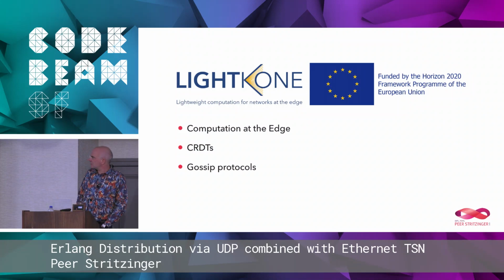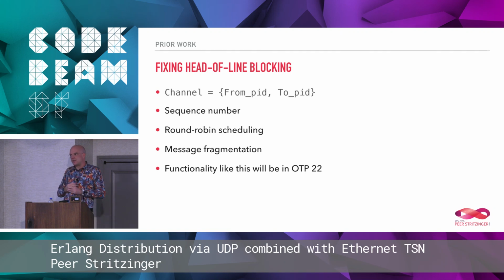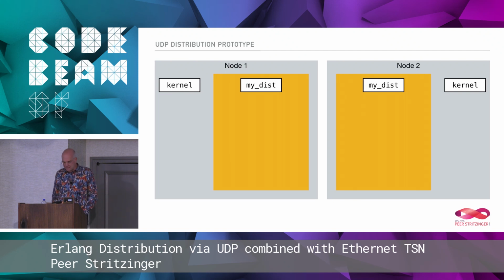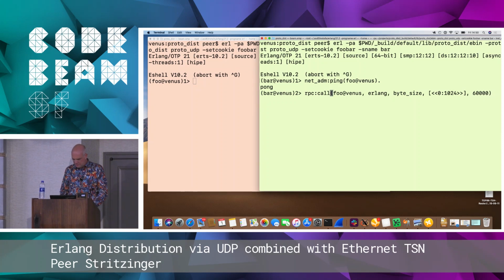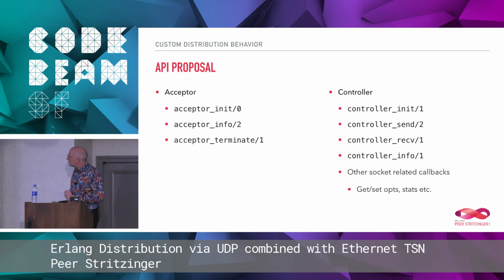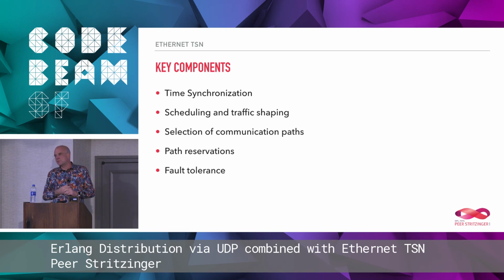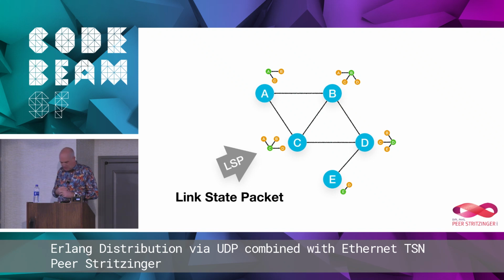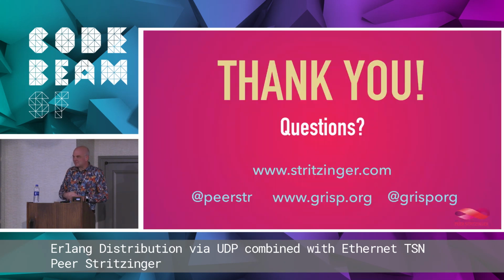Peer Stritzinger - Erlang Distribution via UDP combined with Ethernet TSN | Code BEAM SF 19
ERLANG DISTRIBUTION VIA UDP COMBINED WITH ETHERNET TSN
by Peer Stritzinger

THIS TALK IN THREE WORDS:
Embedded
Industrial
IoT

ABSTRACT
After some initial experiments we now are looking at using UDP for Erlang Distribution. Ethernet TSN (=Time Sensitive Networking) is a set of new standards that extends Ethernet by controlling latency and redundancy on Layer-2 making it possible to implement hard realtime reliable datagram service.

THE SPEAKER - PEER STRITZINGER
FOUNDING OWNER AND MANAGING DIRECTOR OF PEER STRITZINGER GMBH

Peer ported Erlang to Hard-Realtime Operating system RTEMS He developed the Hydraprog automotive control unit flashing device, which has been used successfully all over the world for over a decade. Since 2007 the firmware of the device is written mainly in Erlang - including protocol stacks for all existing automotive protocols. Peer is currently developing an industrial transport system controller with Erlang in a small embedded system.

Peer's previous experience ranges from low-level device drivers to functional languages in industrial and automotive applications, he initially mastered in Physics at the Technical University Munich. He has been working self-employed as a developer since 1987 and also consulted in applied cryptography and protocol design and implementation.
 He is currently living and working in the idyllic countryside west of Munich, Bavaria.